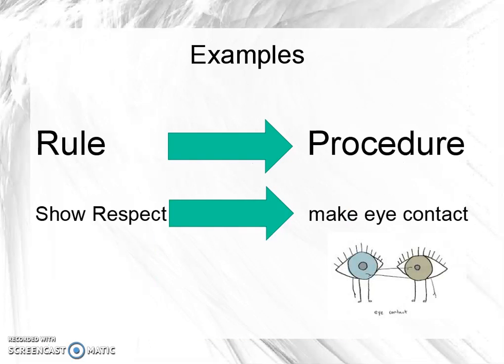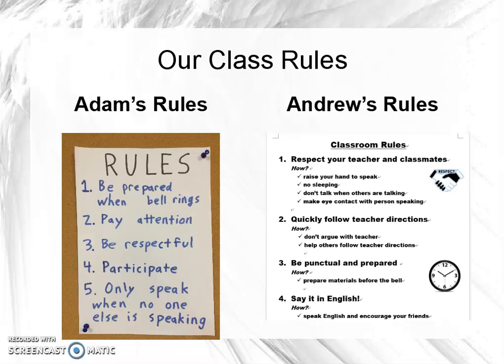Establishing Rules and Procedures---Adam and Andrew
Rules and procedures in the classroom.